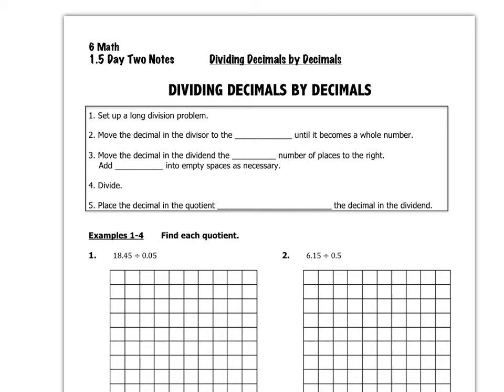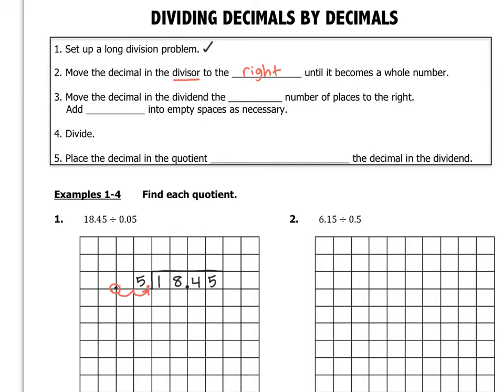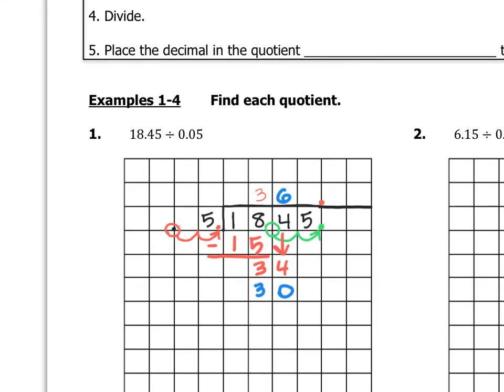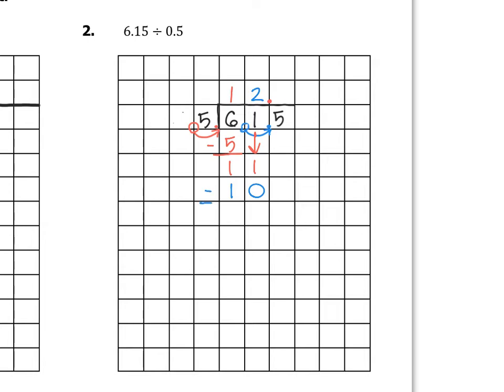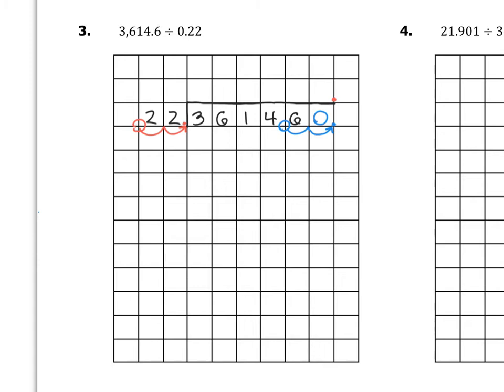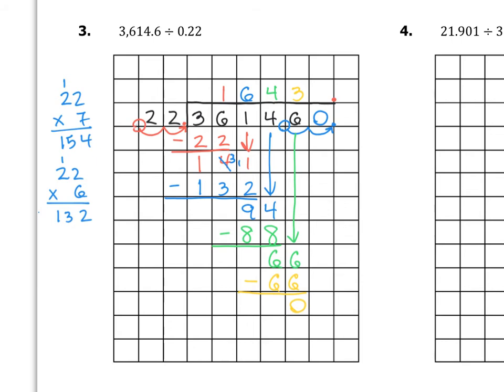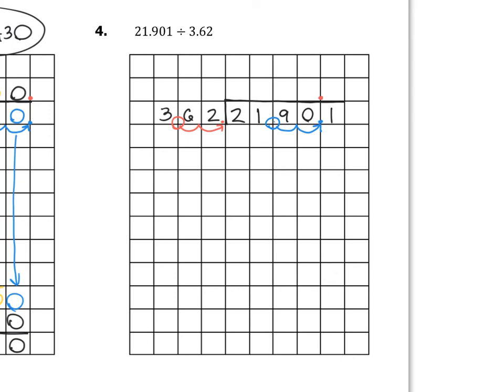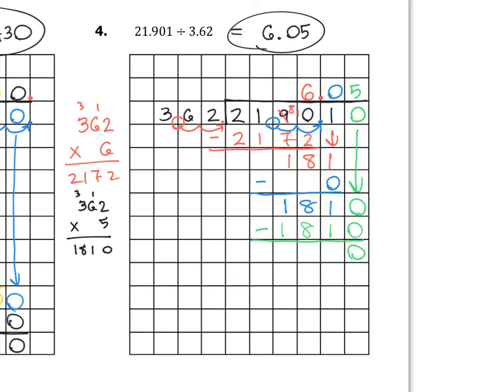1.5 Day 2 Dividing Decimals by Decimals